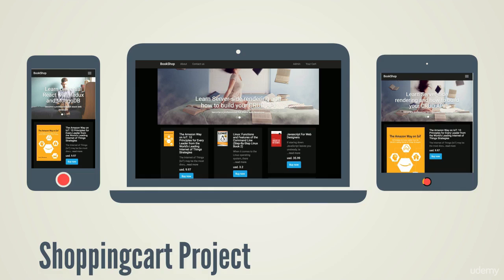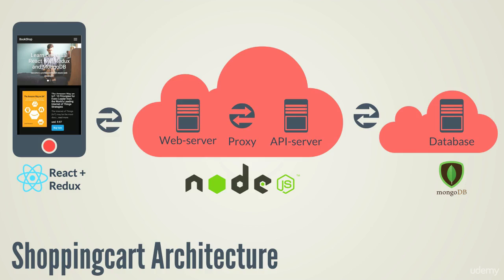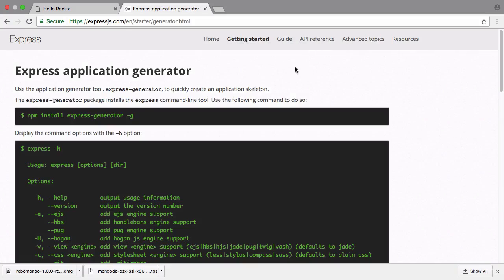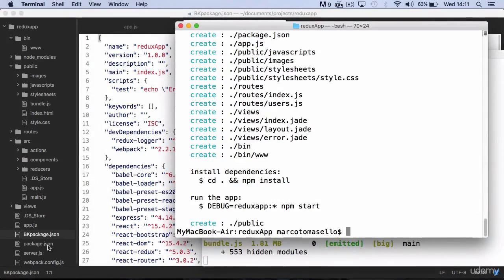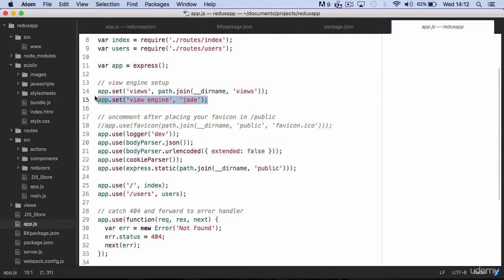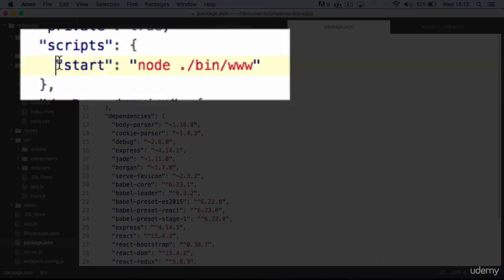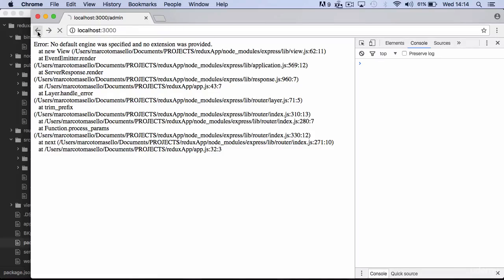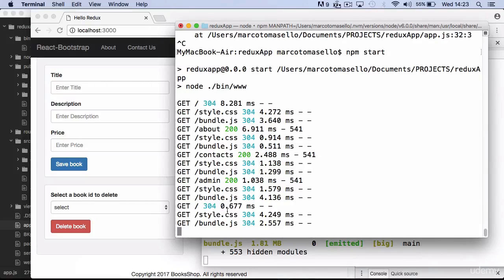1 Set up Node Express to run a complex architecture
In this video we will discuss on the Set up Node Express to run a complex architecture